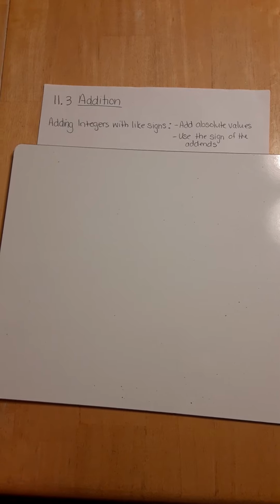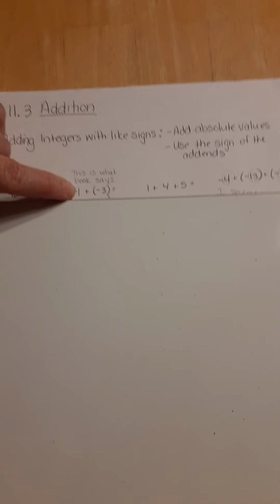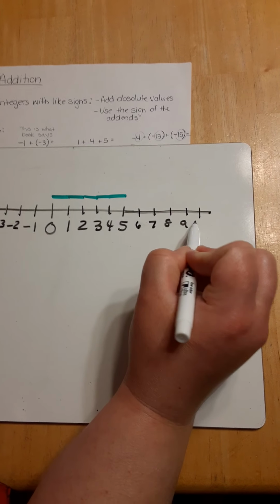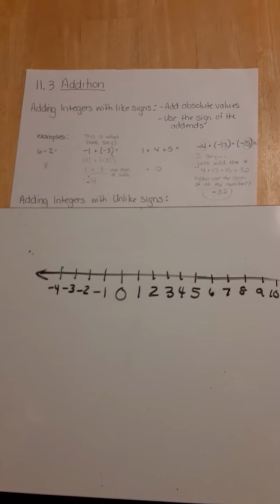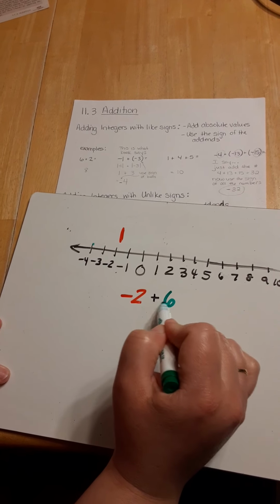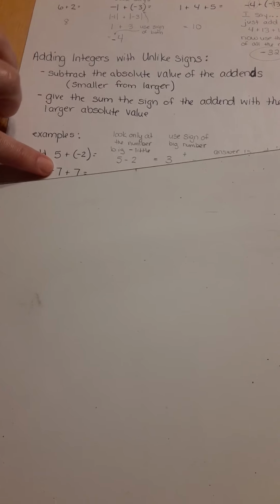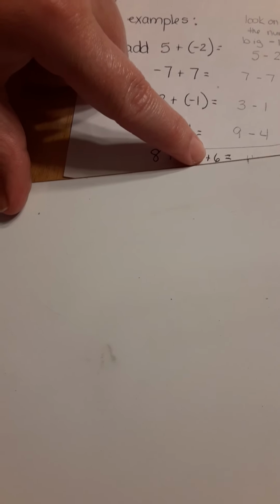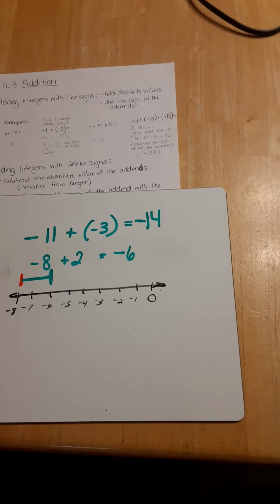7th Math 11.3 Addition